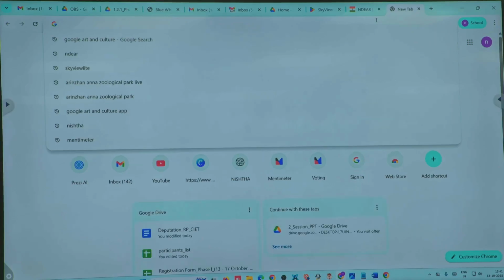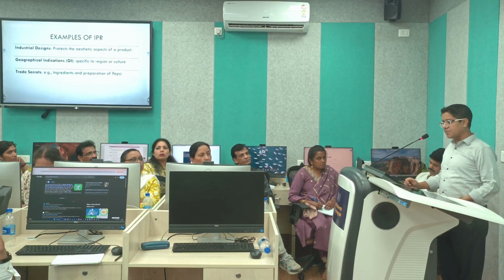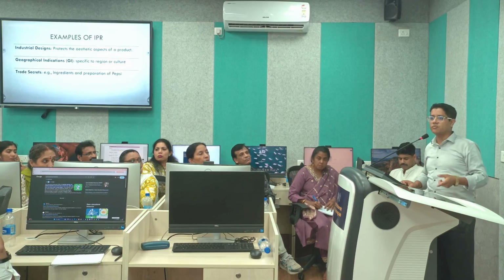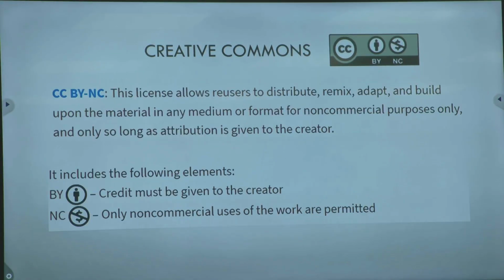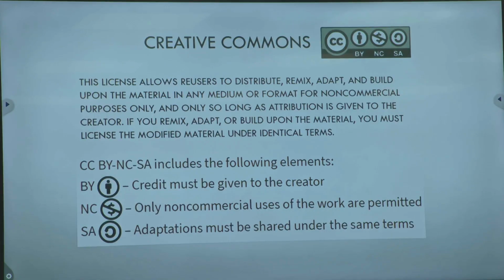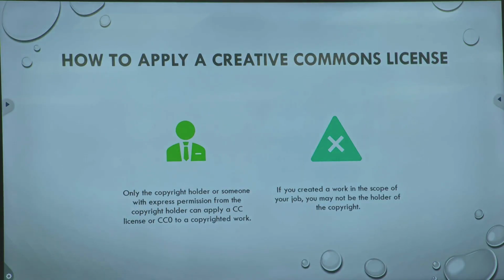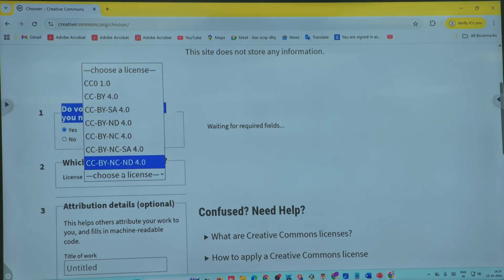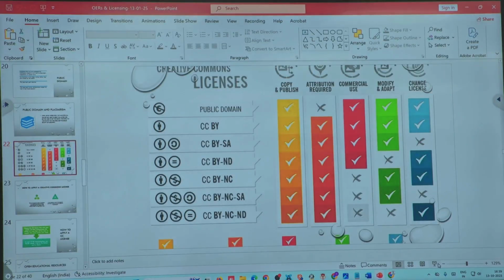Open Educational Resources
It includeed comprehensive OER coverage, beginning with the fundamentals of IPR, copyright, patents, trademarks, and GI tags. OER 5R principles and CC licensing were discussed.